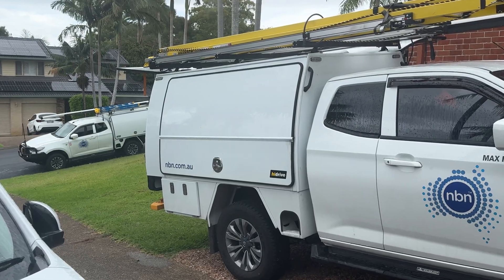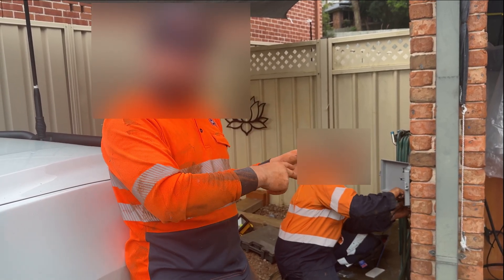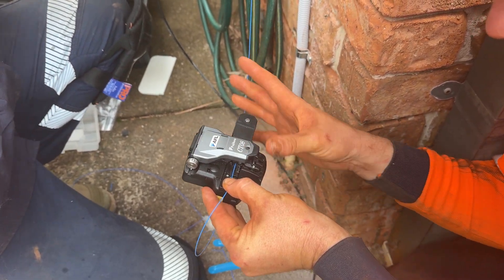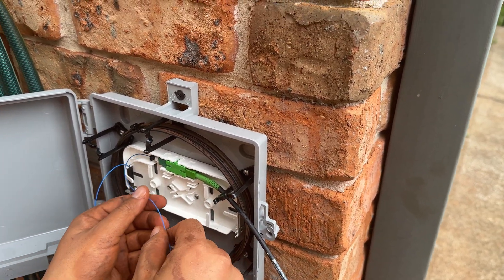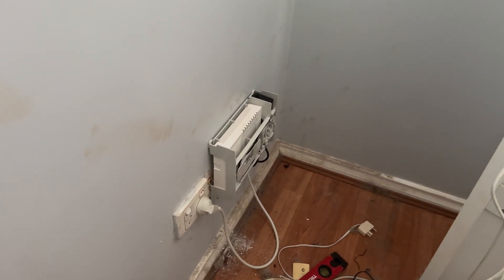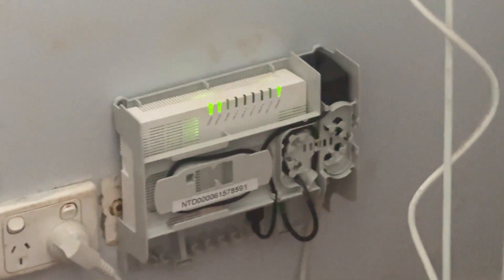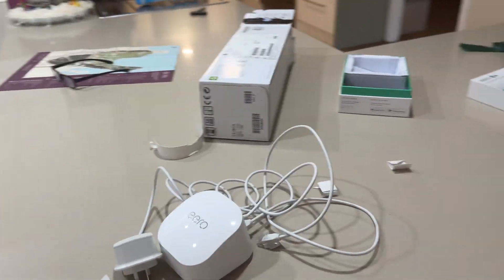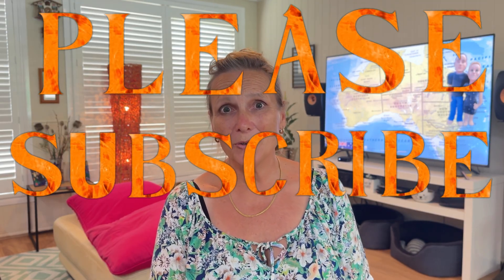Our NBN Fibre Upgrade & How AUSTRALIA Shaped The Internet! 🌎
We Upgraded to Full Fibre NBN in Australia – Here’s What Happened! 🚀

Australia’s internet often gets a bad reputation, but is it deserved? We recently upgraded to full fibre NBN after months of slow speeds, constant dropouts, and unhelpful support. In this video, we take you through the entire upgrade process, from NBN technicians installing the fibre optic cables to testing internet speeds around the house.

Not only did our upgrade transform our internet experience, but we also discovered that Australia played a massive role in shaping modern internet technology. That’s right—Australians were pioneers in both Wi-Fi and key fibre optic advancements! 🌏💡

✅ Our full fibre NBN upgrade experience
✅ NBN technicians installing fibre to our home
✅ Before & after internet speed tests 📈
✅ How much our upgrade cost us 💰
✅ The surprising Aussie inventions behind Wi-Fi and fibre optics

So, was this upgrade a game changer or just hype? Watch to find out!

💬 Have you upgraded to full fibre? How’s your internet experience?

Join us on our journey as we share with you why we love Australia so much and how we embrace the Australian lifestyle!

In this video, we share our experience of moving from the UK to Australia and fulfilling our dream of owning a swimming pool.We also share when and where we realised  the UK was no longer for us and we definetly called Australia Home